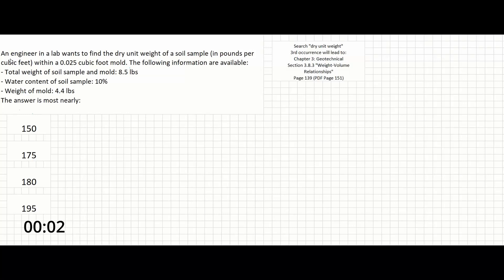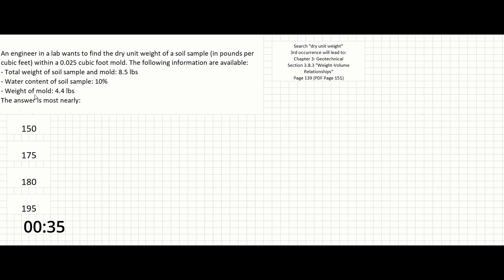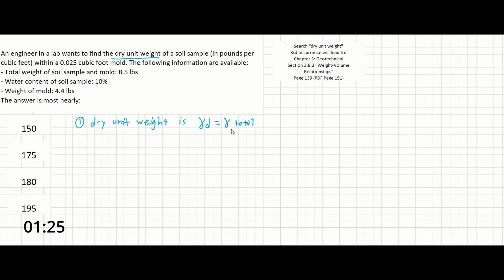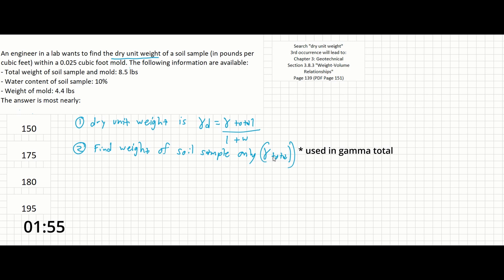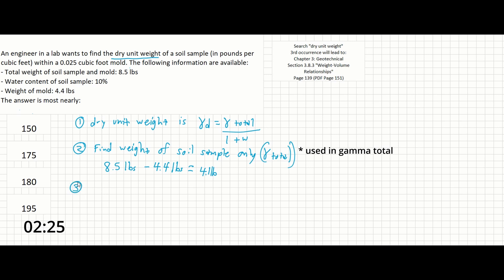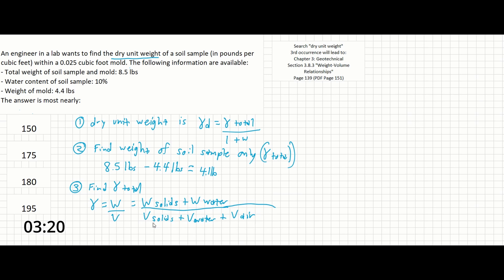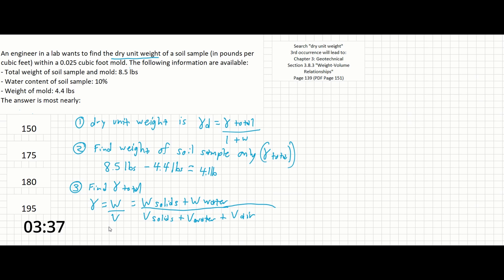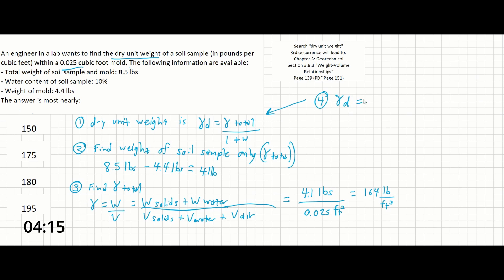PE Exam Practice Problem #59: Materials | Geotechnical - Soil Properties - Dry Unit Weight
In this problem, we are asked to find the dry unit weight of a soil sample within a mold. We are also given information about water content and the weights of the mold and soil sample.

If we start with the reference manual, we can search for “dry unit weight” right out of the problem statement. This will lead us to the needed equation. Once we isolate the weight of the soil, we can calculate gamma total (total unit weight). Then, we can find gamma d (dry unit weight).